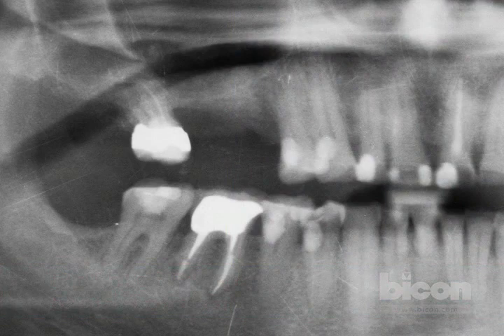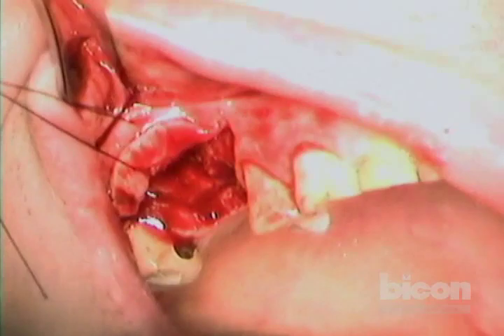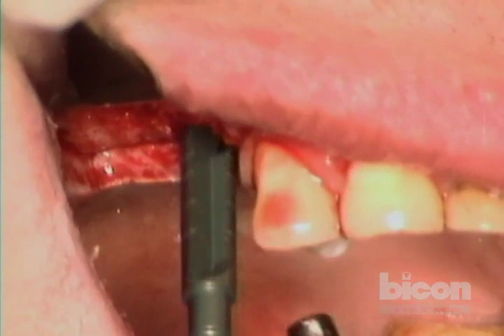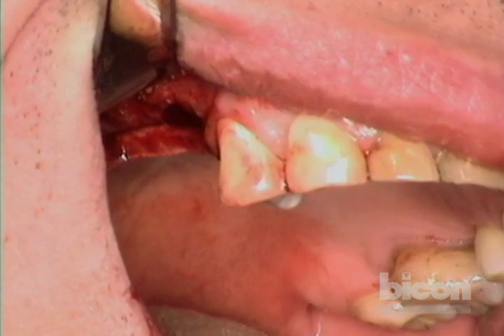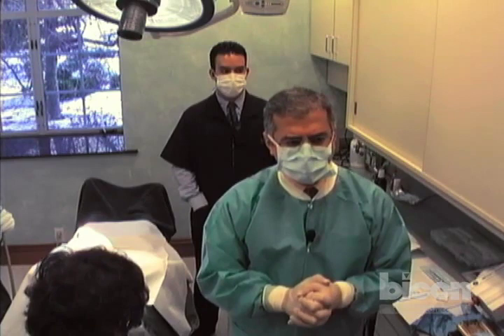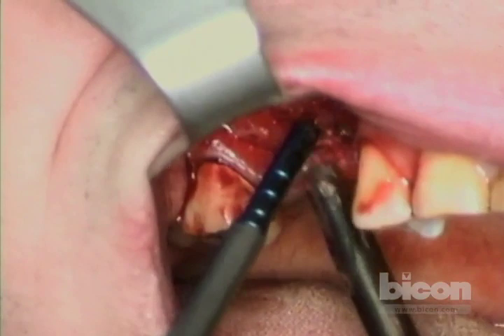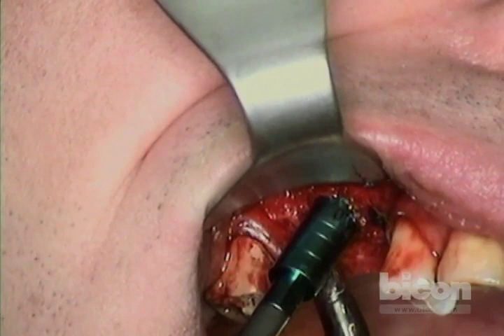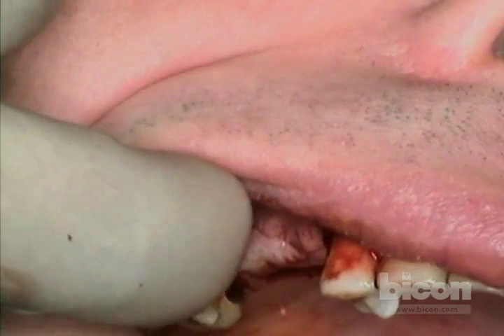Sinus Lift Techniques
On February 20th, 2009 Bicon presented a two-way internet telecast presentation and live demonstration by Doctor Shadi Daher to Bicon practitioners in Sandton, South Africa. The demonstration included the placement of a 5.0 x 8.0mm Bicon Implant, via an Internal Sinus Lift, accompanied by the placement of a 6.0 x 5.7mm Bicon SHORT® Implant via the Floor Transport Technique.